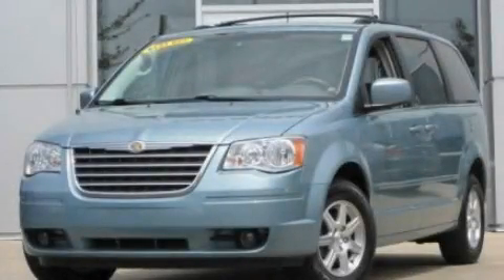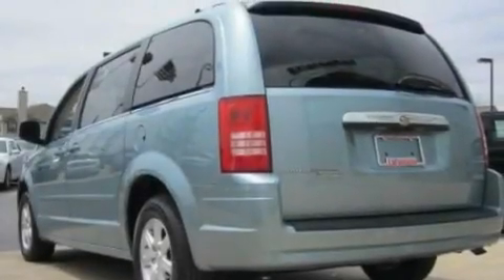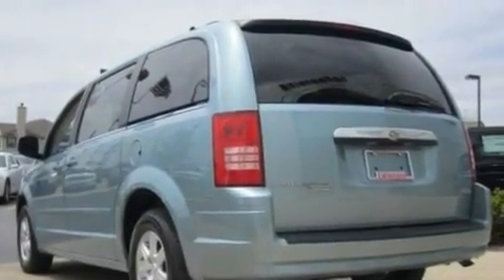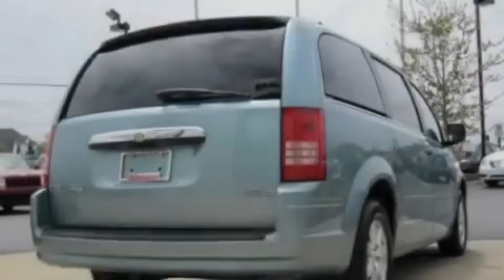2008 Chrysler Town & Saline MI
Year : 2008

 Make : Chrysler

 Model : Town &

 Engine : 3.8L V6

 Trans . : Automatic

 Exterior : Blue

 Miles : 37,661

 Interior : Gray